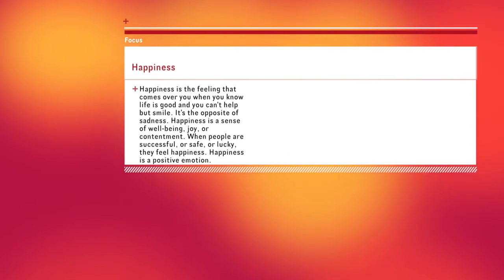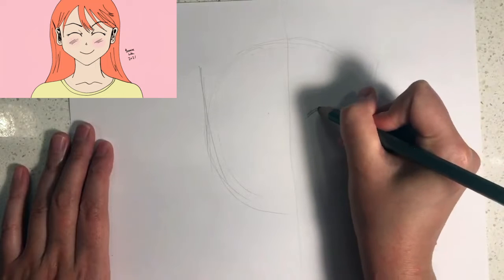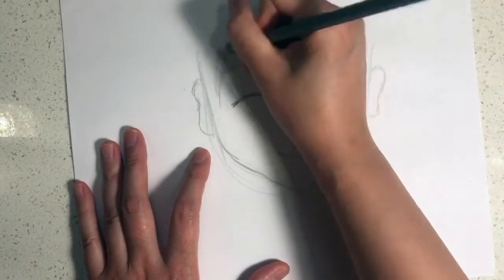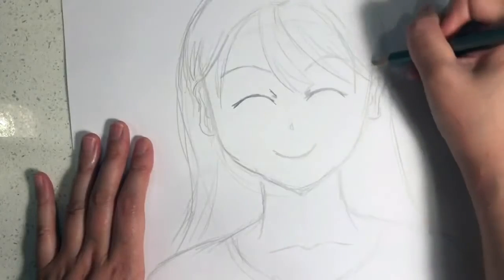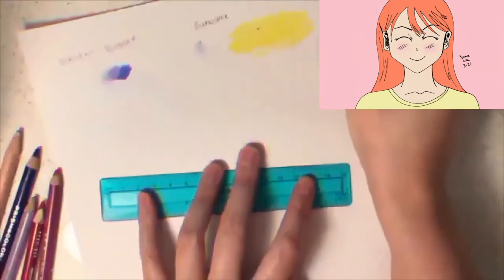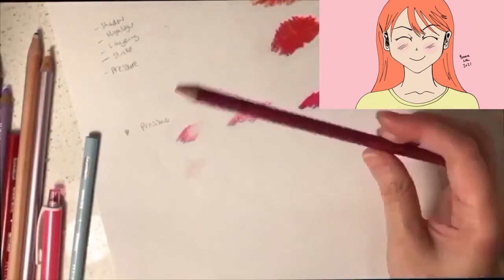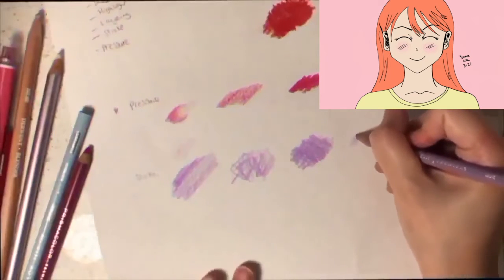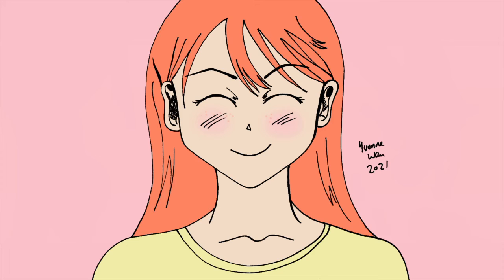HOW TO DRAW A HAPPY ANIME GIRL FOCUS COMIC FREE ART CAMP